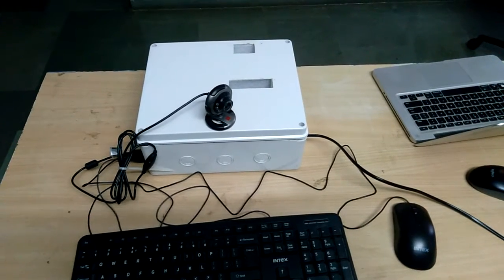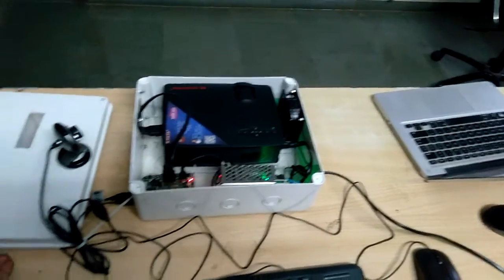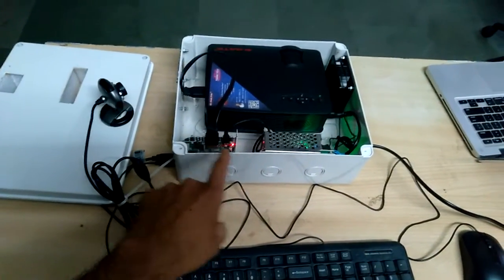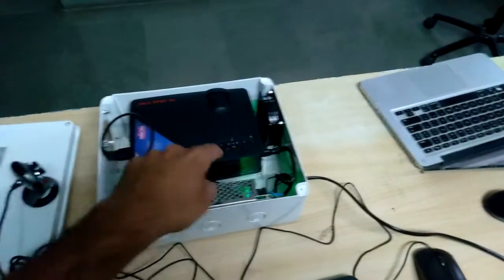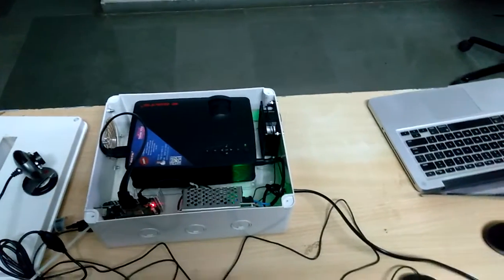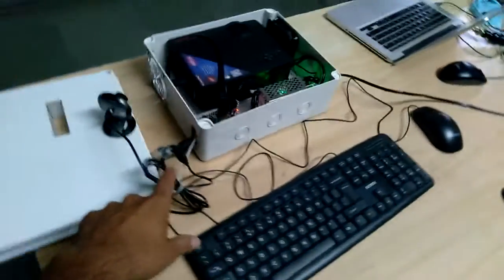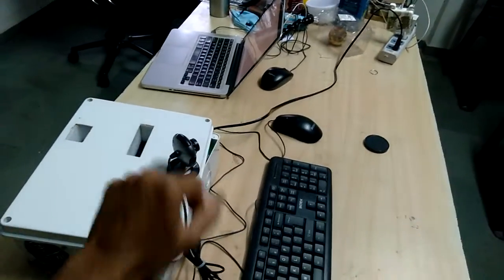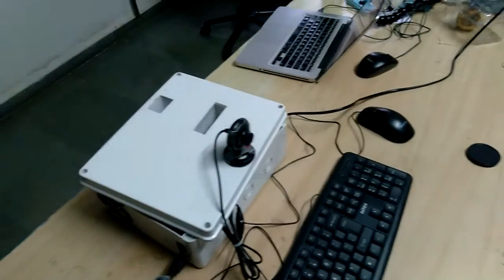Low-cost Raspberry Pi based Projector-computer for online/remote education of student groups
here is an INR 15,000 ( ~200 USD) projector+computer for making online classrooms accessible to students from lower economic background who may not have smartphones with them. It just needs an internet connection.